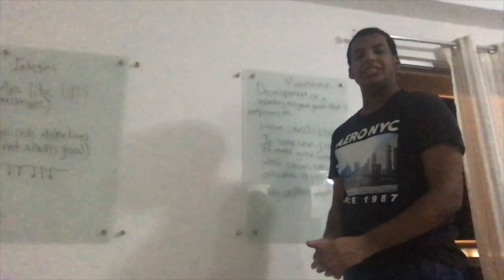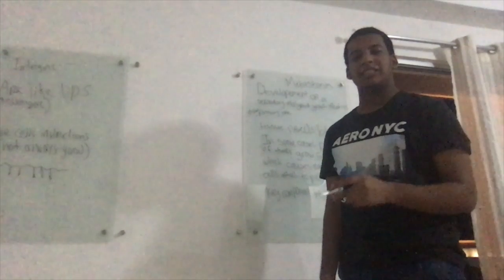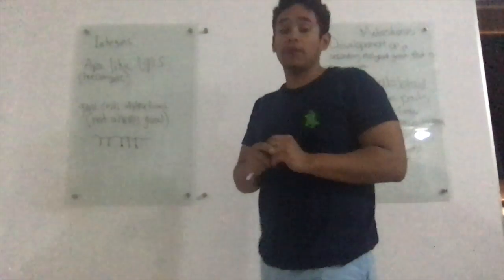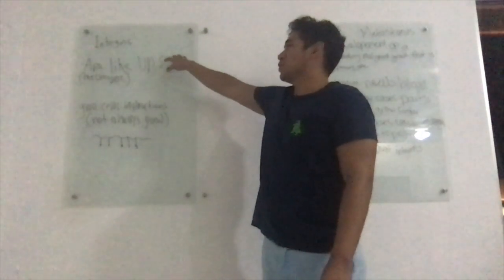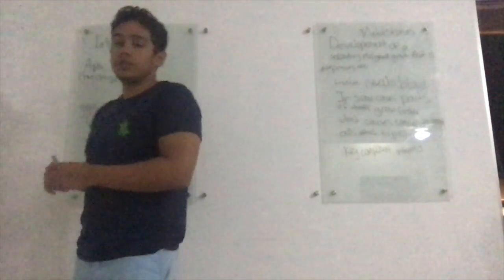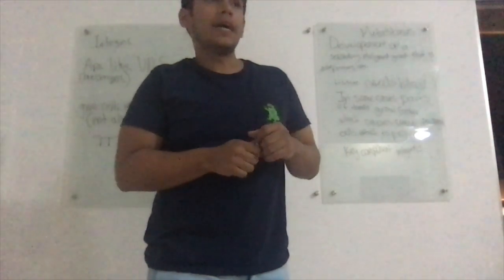Cell adhesion: Metastasis and Inflammation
This video is about cell adhesion in metastasis and inflammation